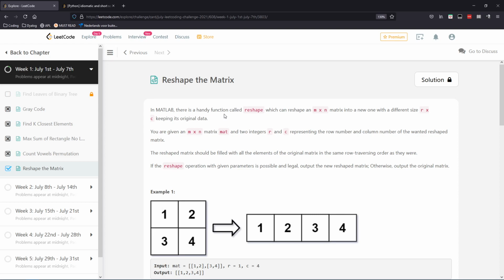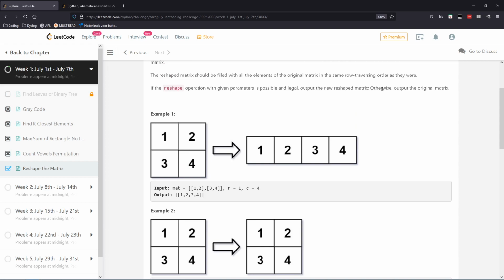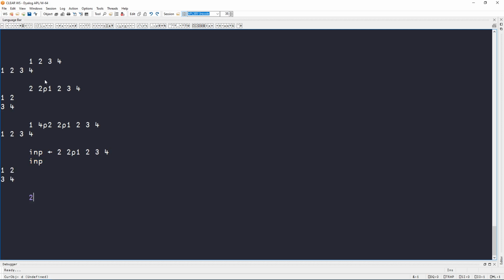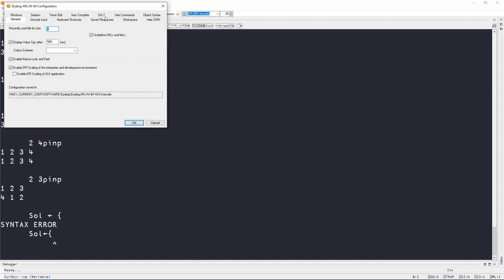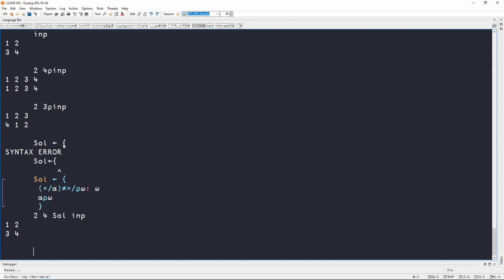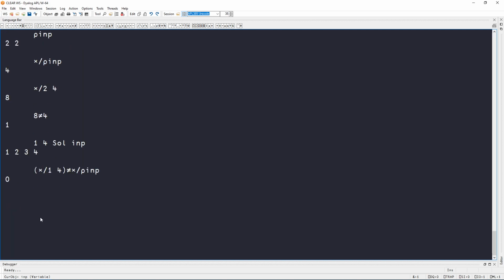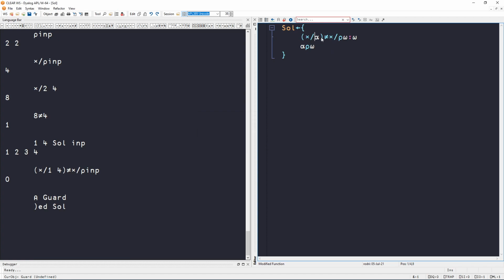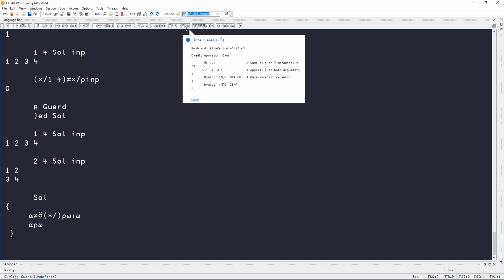Solving LeetCode problem in 1 (?) character in APL: problem 566 (Reshape the Matrix)